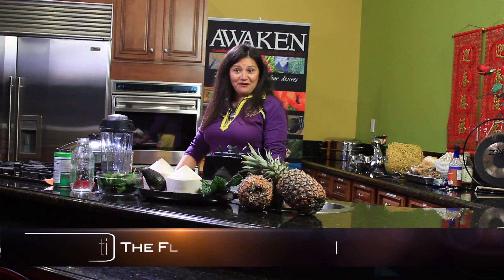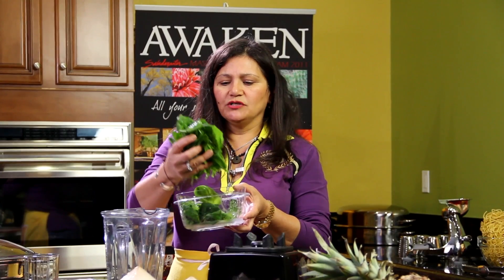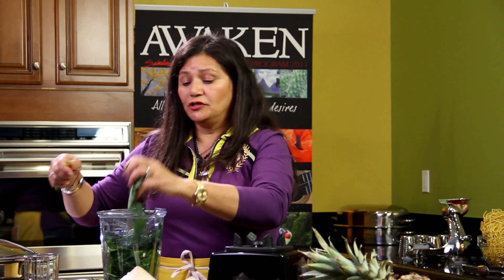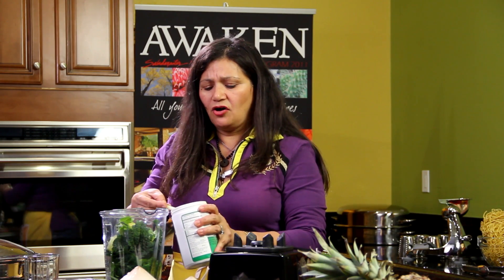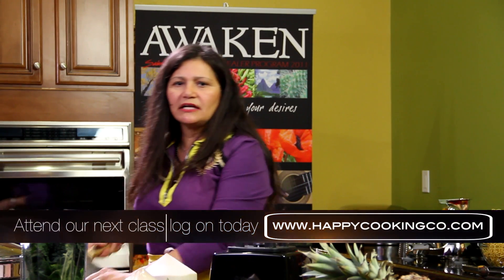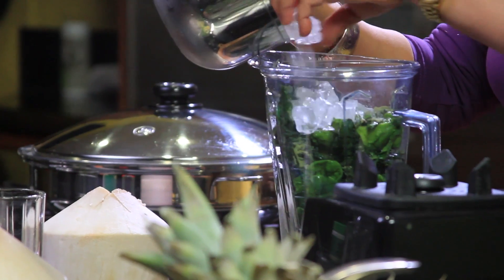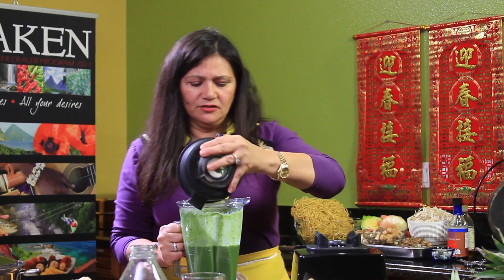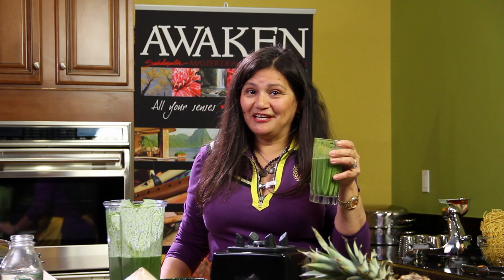Alkaline Green Drink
A High Protein, Alkaline, Ph Balanced drink, great for balancing the electrolytes in the body and building the immune system, regulates blood pressure